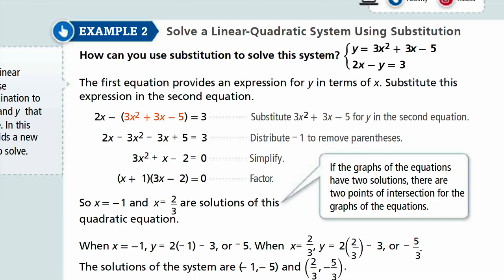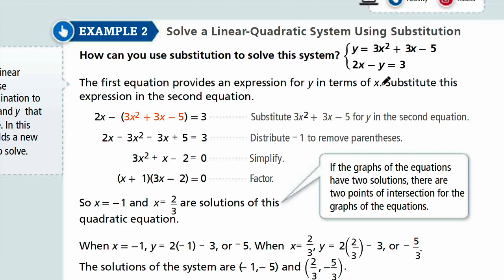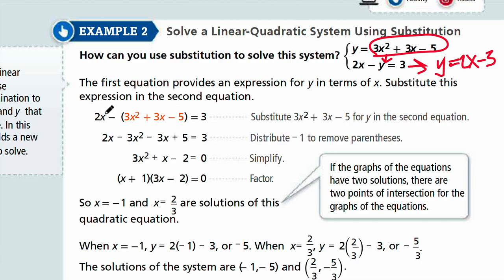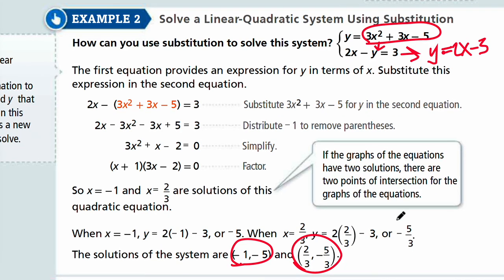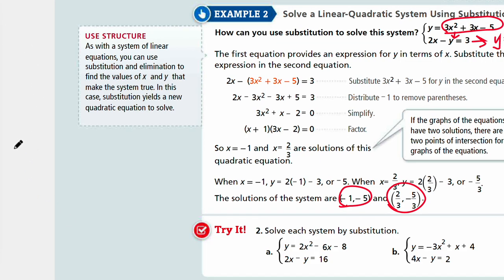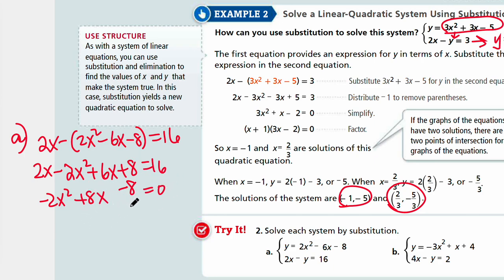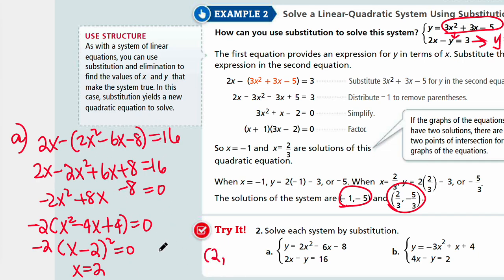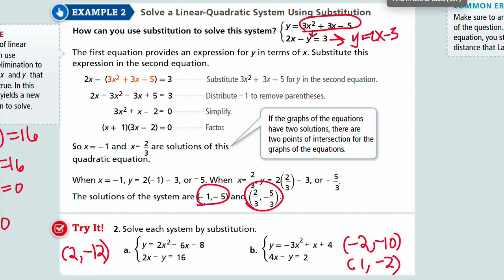EnVision Algebra 2 Lesson 2-7: Linear-Quadratic Systems - Example 2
By the end of the lesson, you will be able to solve linear-quadratic systems. In example 2, we will learn how to solve a linear-quadratic system using substitution.

**Correction** There is an error I made in Try It 2b: One solution should be (1, 2), with a positive two and not a negative two.